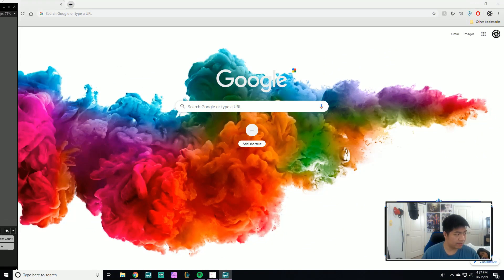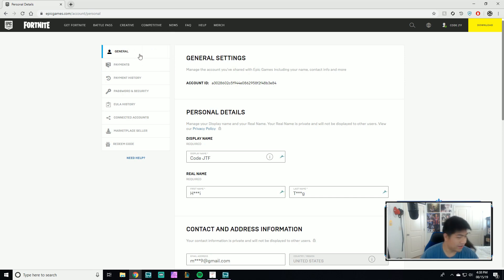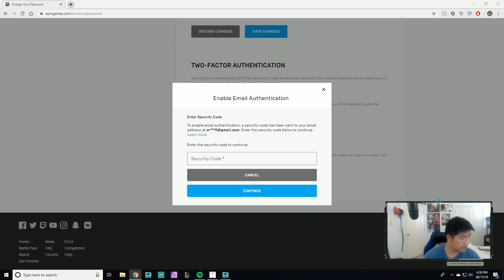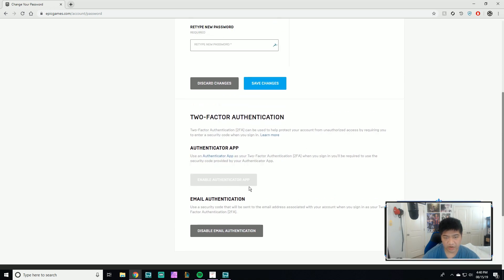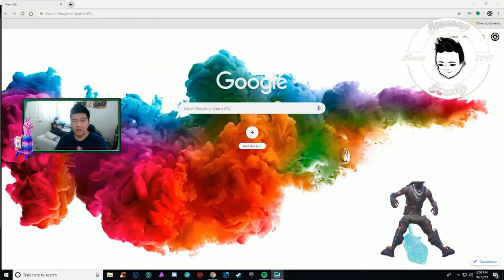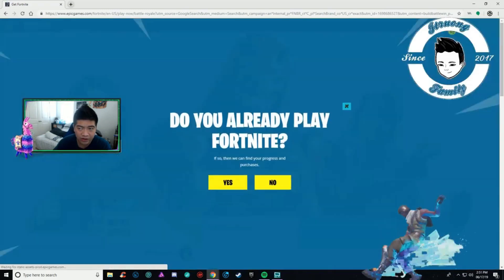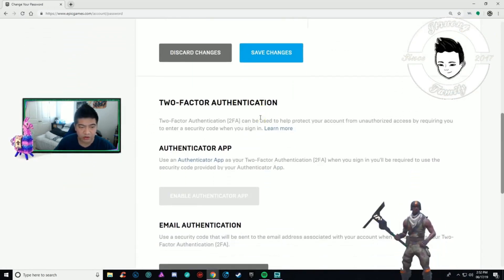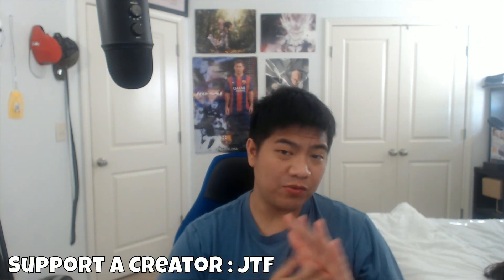How to Get 2FA in Fortnite - How to Enable 2FA in Fortnite ( Two Factor Authentication )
About:
In this video I am going to show you how to enable 2fa on Fortnite.  One you are finish you should be know to enable 2fa on fortnite battle royale. This is the same process to enable 2fa on mobile as well. You should be able to do this with ps4, nintendo switch and xbox one. Once I show you how to enable 2fa. I will also show you how to disable 2fa just in case you need it for some reason. Hopefully this video will help you how to get 2fa fortnite enable.
You will learn how to get 2fa in fortnite - How to Enable 2FA in Fortnite (And Get a Free Emote) Log into your account on EpicGames

You will know how to enable 2fa on fortnite | Fortnite

WIth this video help you will know HOW TO GET BOOGIE DOWN EMOTE FREE 3 days ago - Fortnite how to enable 2fa on pc

Fortnite 2fa, How to enable 2FA on PS4

 How to enable 2fa on xbox one · How to enable 2fa on xbox one fortnite · How to enable 2fa on fortnite xbox one s · How to enable 2fa on xbox 1

How do you give a gift in fortnite, Latest video clip and the most singing video clip

(How To Gift Skins in Fortnite) · “How To Send Someone A GIFT In Fortnite Battle Royale ” – How Gifting REALLY Works

➣ Use Code JTF in the Fortnite Item Shop.